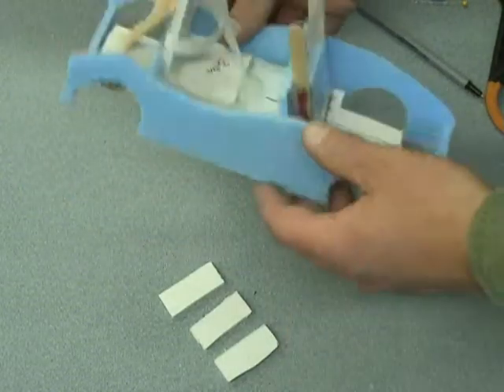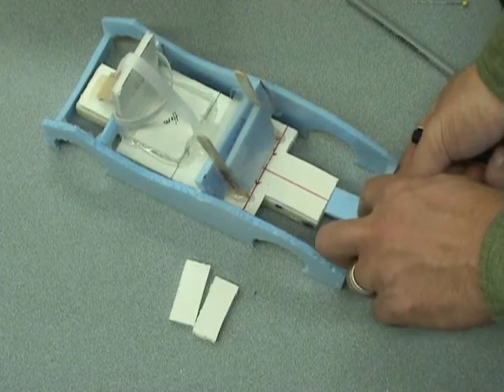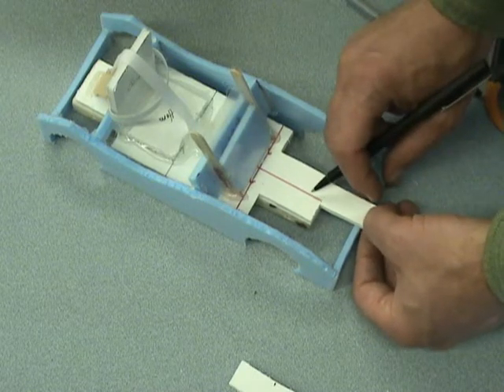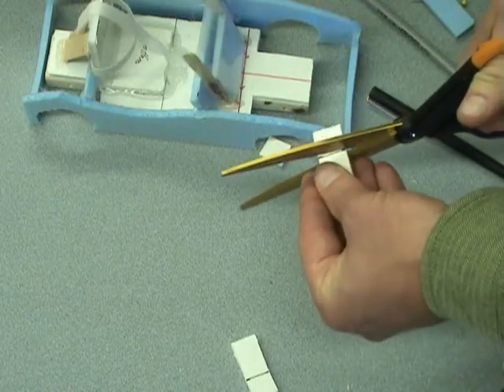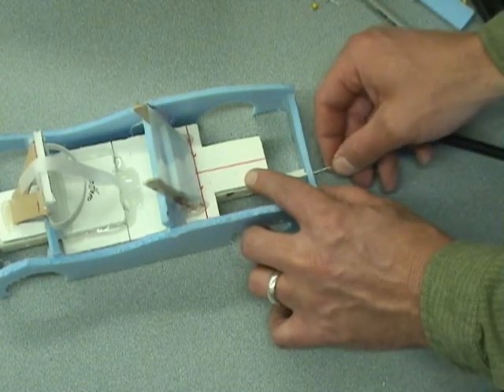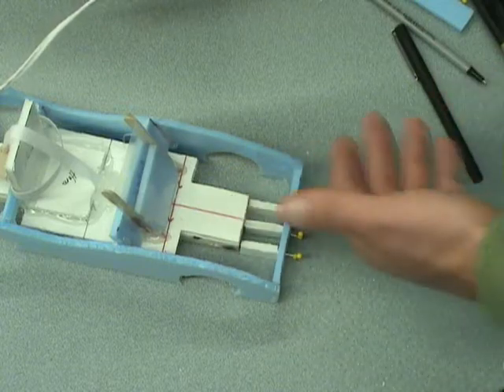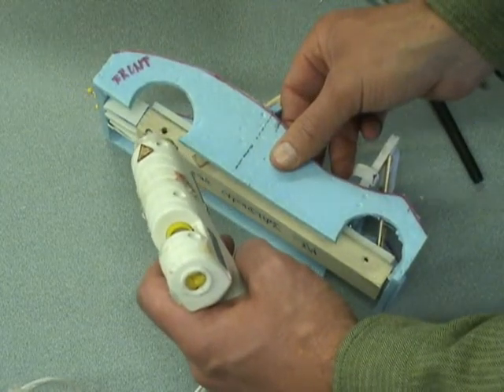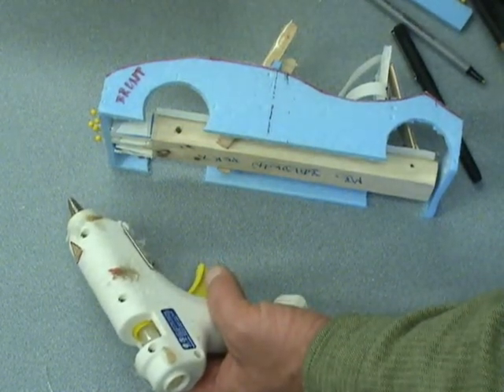17 Making the Front Crumple Zone